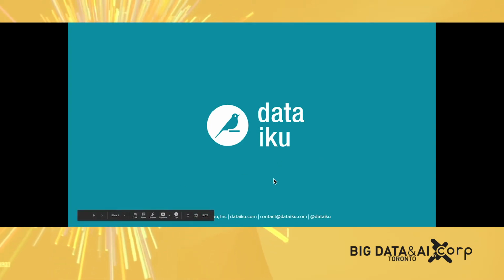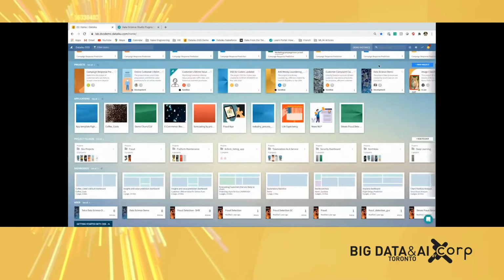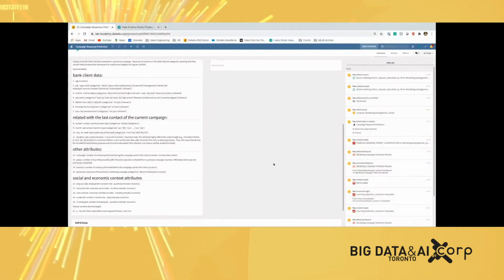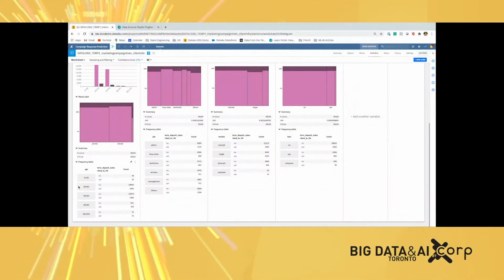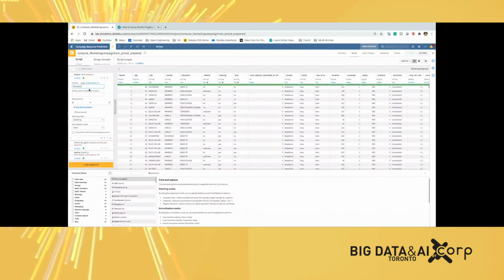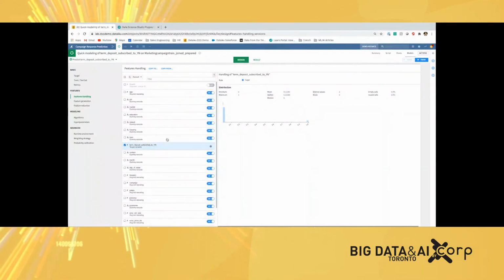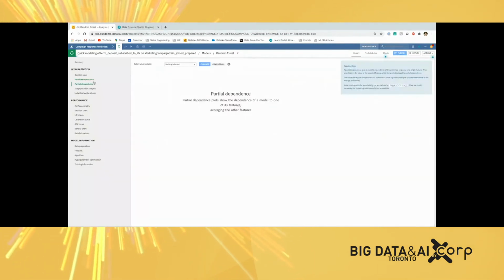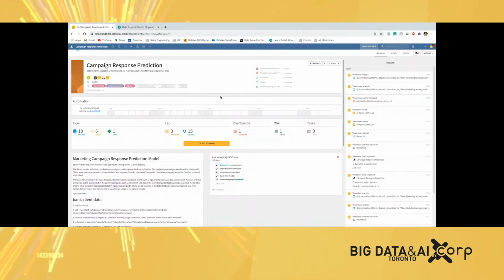Supervised Machine Learning Demo: Campaign Response Prediction - Dataiku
Big Data and AI Toronto 2020 - AI demo stage
Speaker: Emma Irwin, Solutions Engineer @ Dataiku

New technology gives banks the power to collect, store, and analyze exponentially more information than was imaginable not too long ago. Many banks have taken first-step initiatives to align their people, processes, and technology.

Emma Irwin showcased how to use Dataiku DSS 8.0 to predict customer response to a new product’s marketing campaign. Using data from a Portuguese bank and socio-economic context data such as employment variation rate and consumer price index, she created a machine learning model able to predict if future customers will say yes or no to the product. Results are displayed on dashboards, accessible through an API, and automated using scenarios.